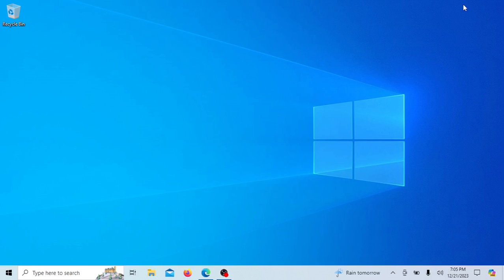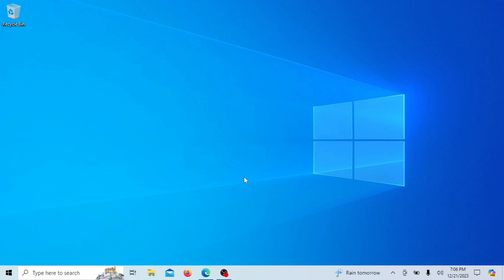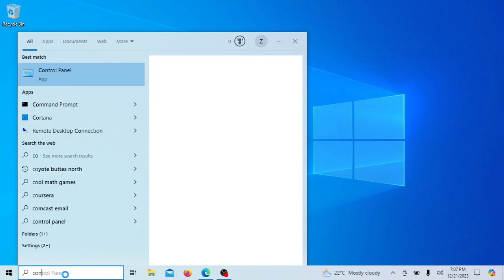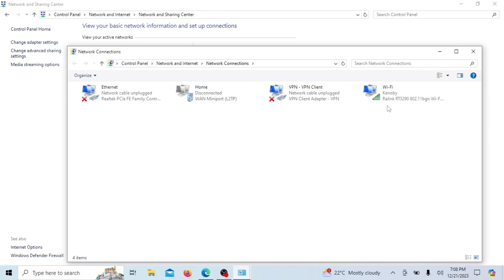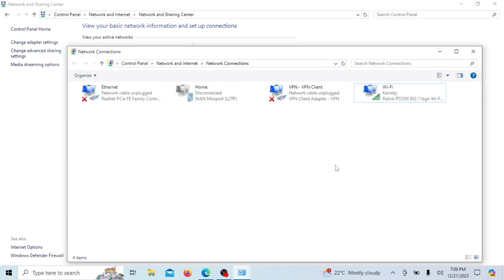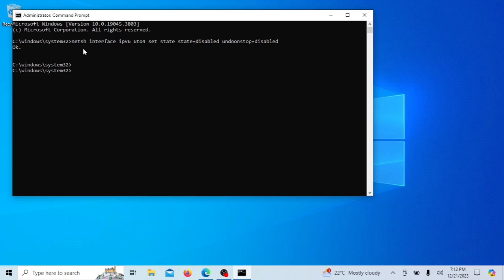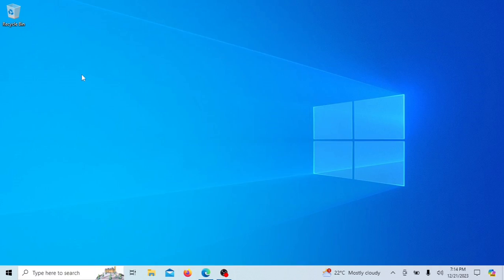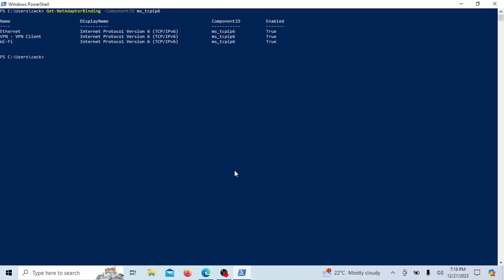How to Disable IPv6 in Windows 11/10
In this tutorial, we'll guide you through the process of disabling IPv6 on Windows 11 and 10. Whether you're troubleshooting connectivity issues or simply looking to streamline your network settings, we've got you covered.
IPv6, while essential for the modern internet, might not always be needed in every networking scenario. We'll show you four different methods

Commands
netsh interface teredo set state disabled
netsh interface ipv6 6to4 set state state=disabled undoonstop=disabled
netsh interface ipv6 isatap set state state=disabled

Get-NetAdapterBinding -ComponentID ms_tcpip6
Disable-NetAdapterBinding -Name "NetAdapterName" -ComponentID ms_tcpip6

Movie you waited for so long has finally arrived on Netflix and it’s not available in your region
 ⬇️  Best VPNs to change your Netflix region  ⬇️